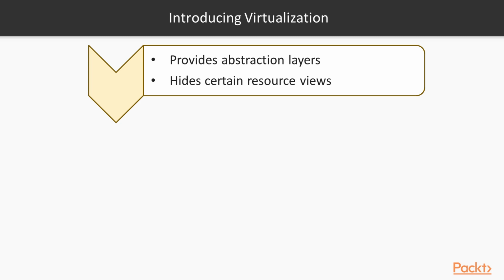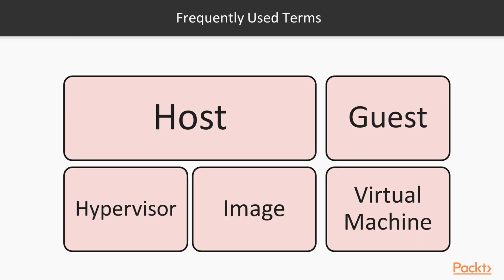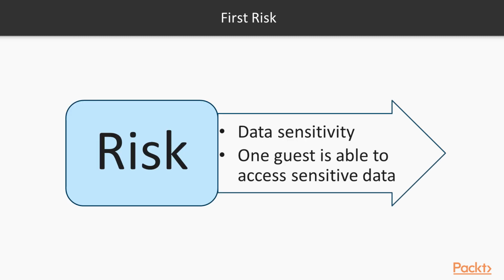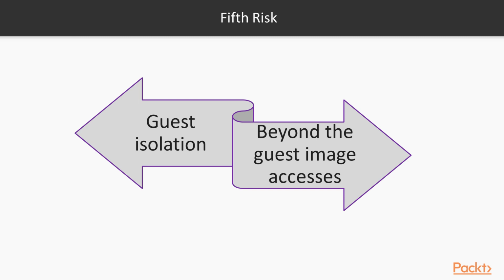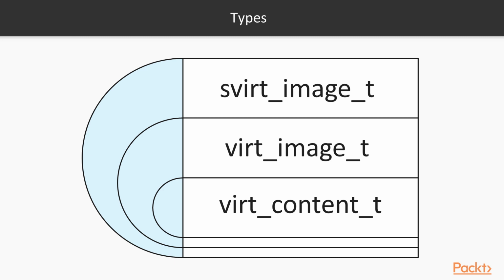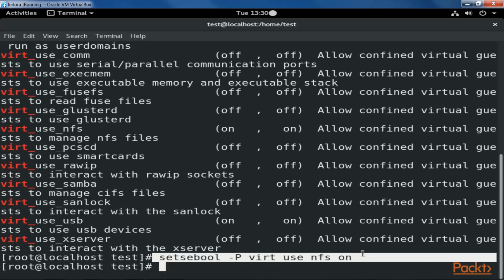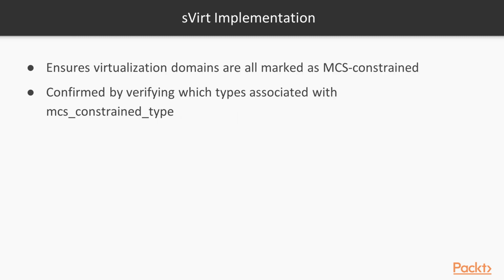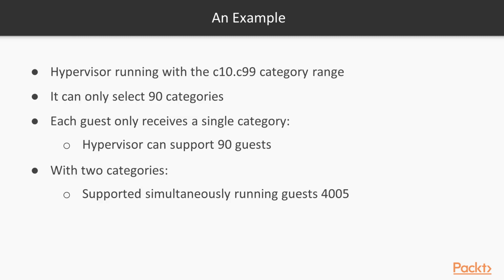Advanced SELinux System Administration Secured Virtualization